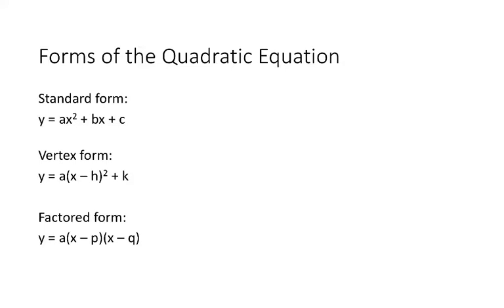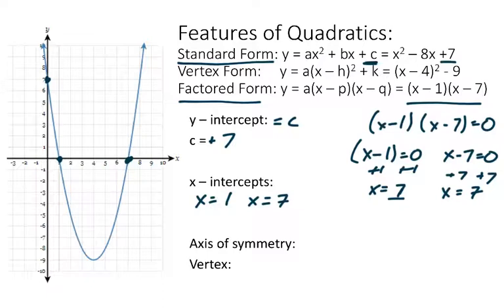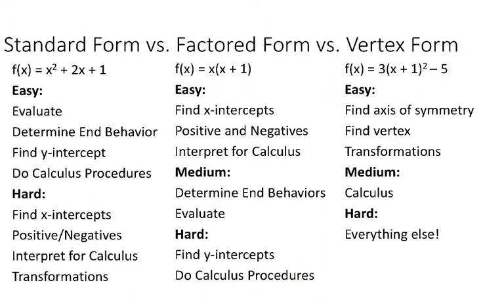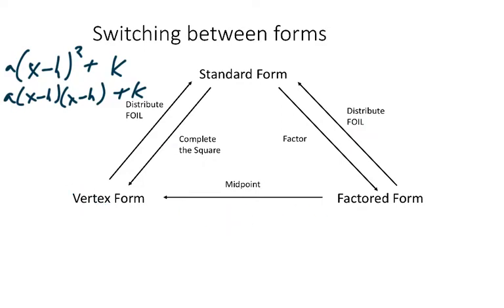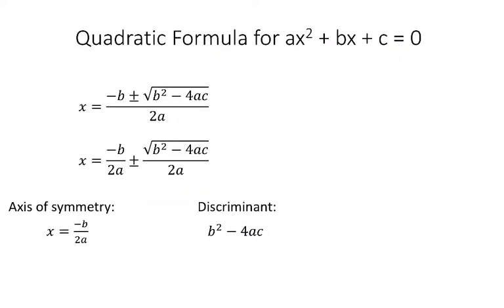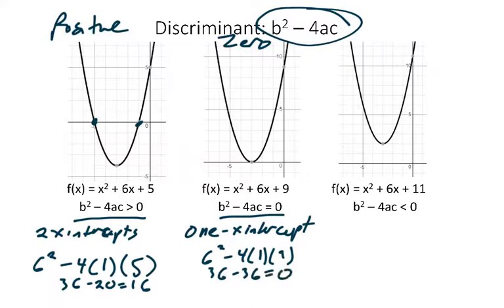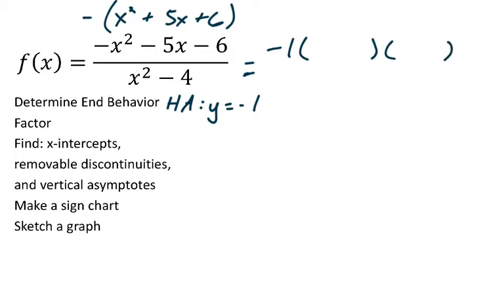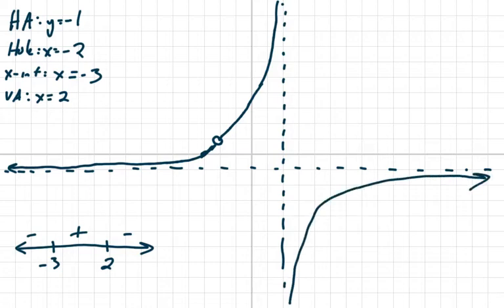Graphing Quadratics, etc.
Day 4 - Factoring